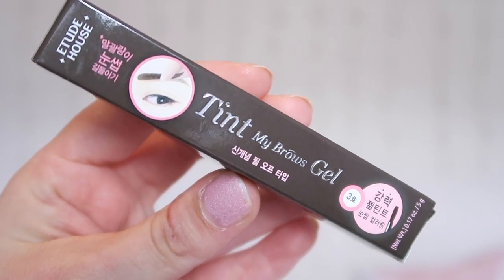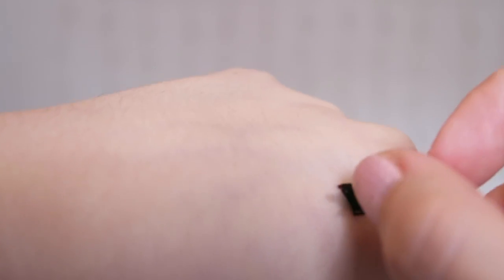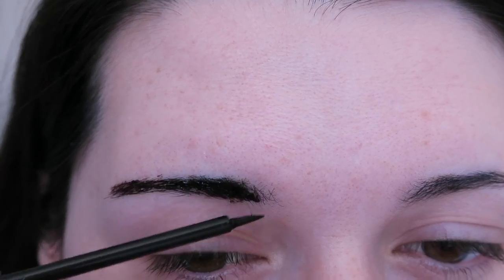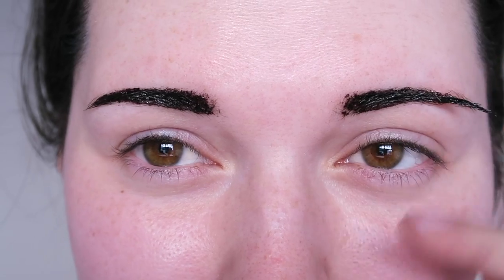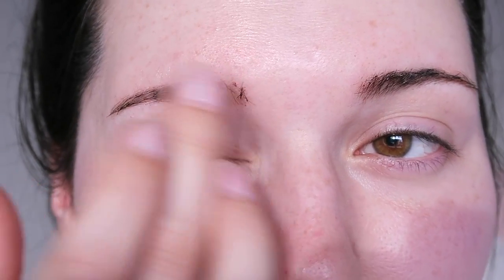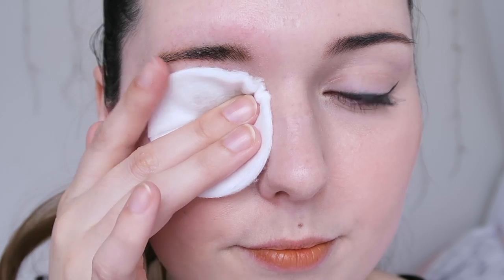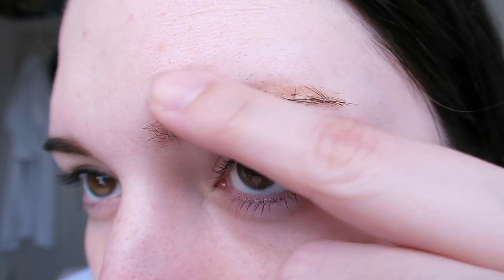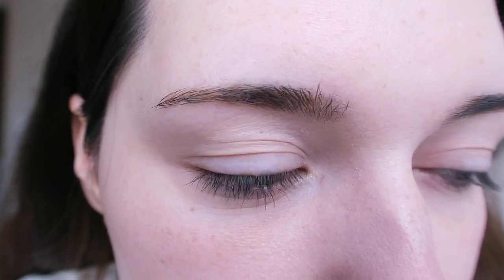Provided for Review: Etude House Tint My Brow Gel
This is such a cool product, I just wish that it didn't turn my brows orange!

Thank you so much to BB Cosmetic for sending this product for review!